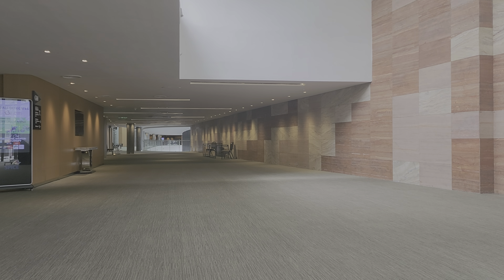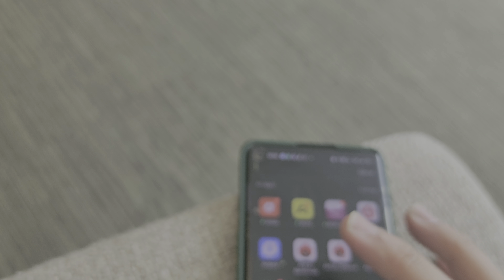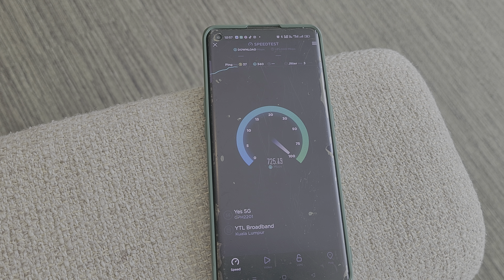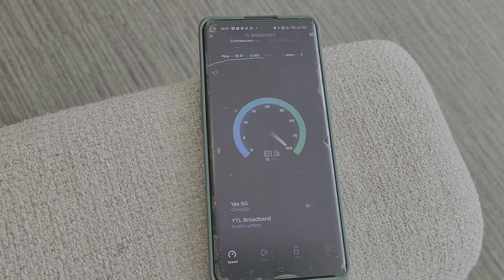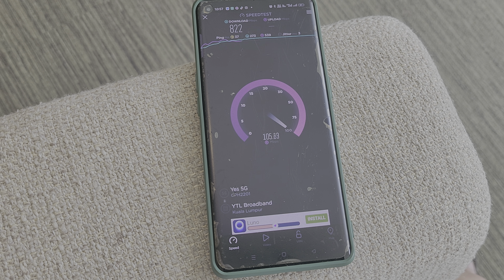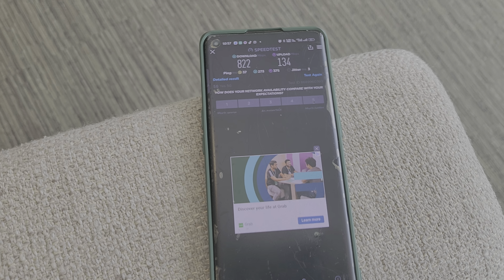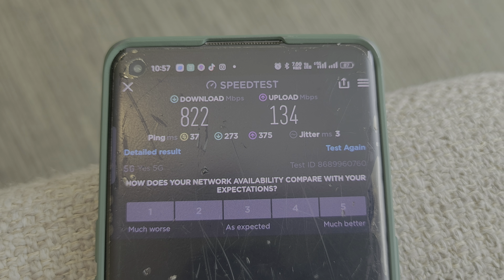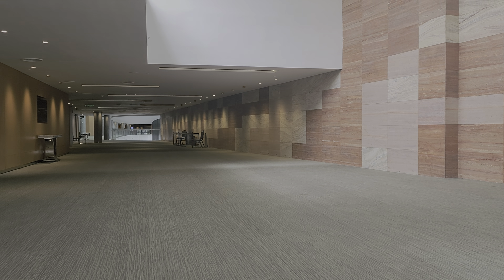Yes 5G speedtest at Setia Spice Bayan Lepas